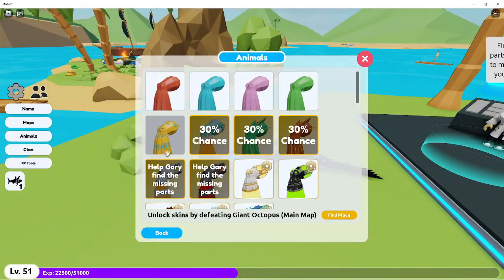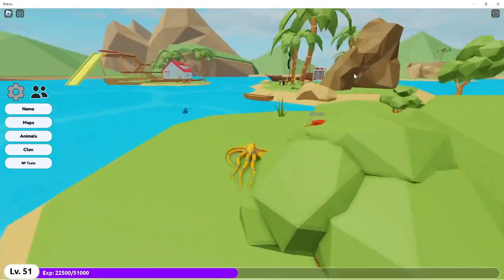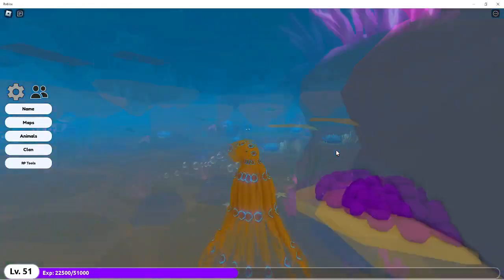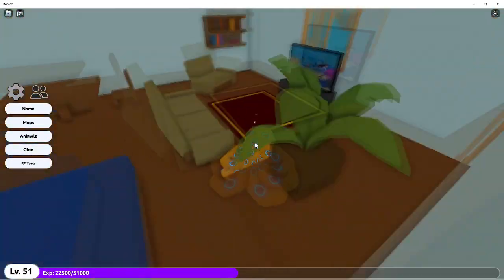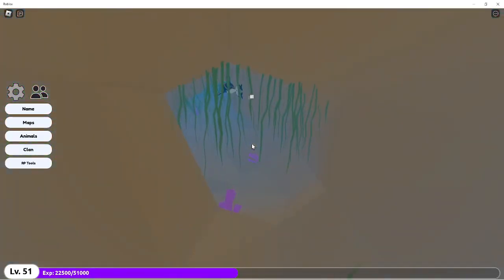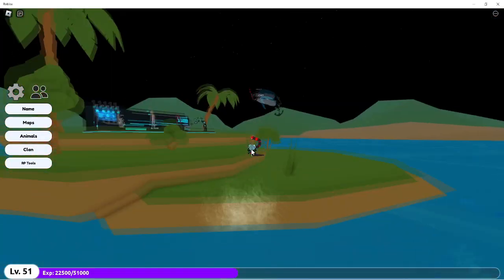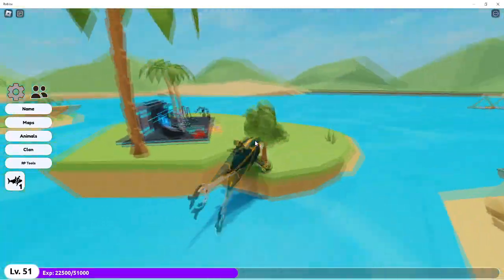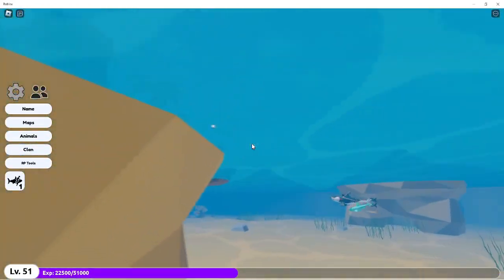TRYING TO GET ALL THE NEW OCTOPUS in Animal Simulator